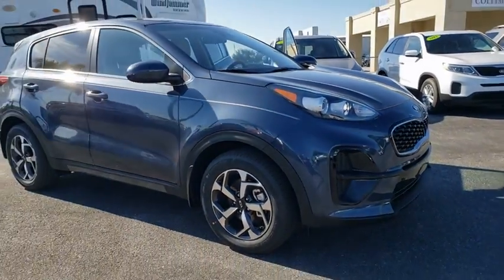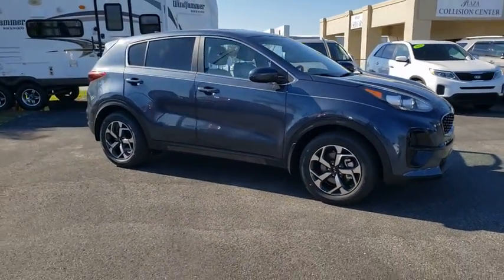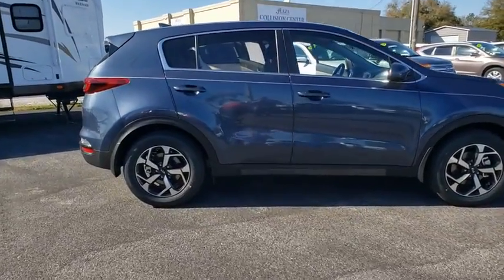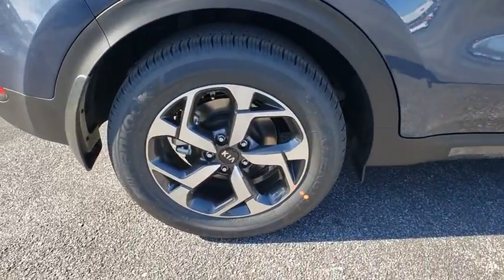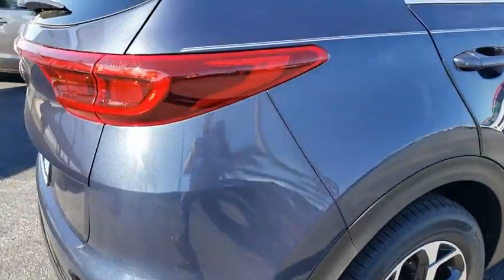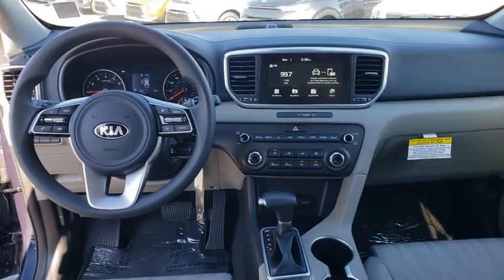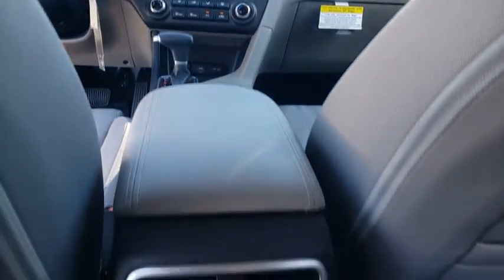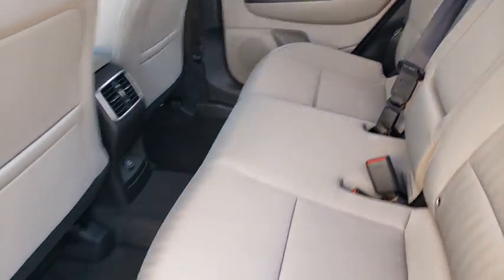2020 Kia Sportage Ocala, Orlando, Deland, Clermont, Leesburg, FL K200813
Pacific Blue New 2020 Kia Sportage available in Ocala, Florida at Bill Bryan Kia. Servicing the Orlando, Deland, Clermont, Leesburg, FL area.